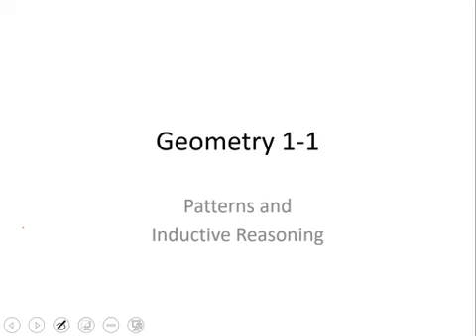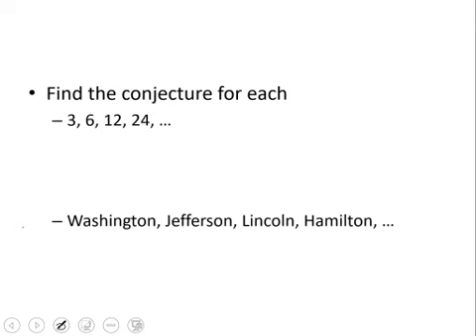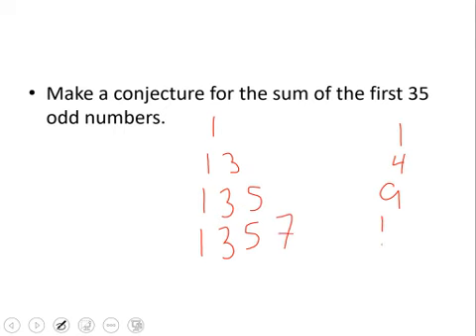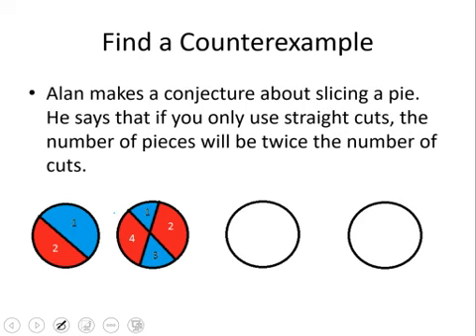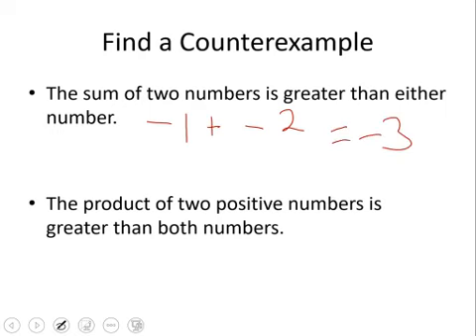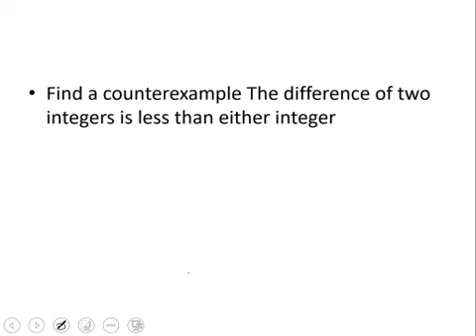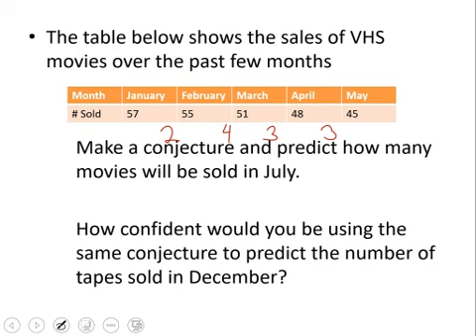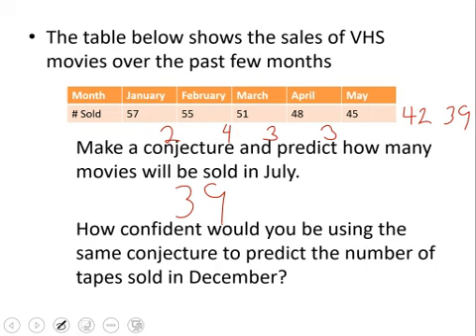Geometry 1-1: Patterns and Inductive Reasoning